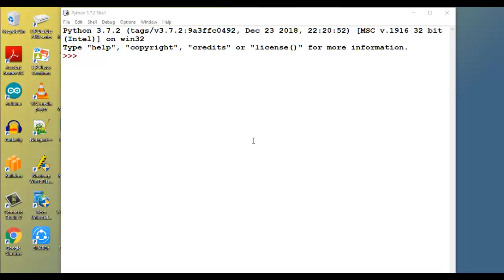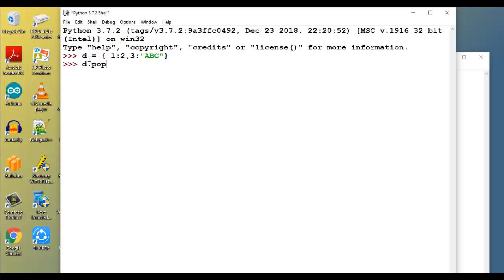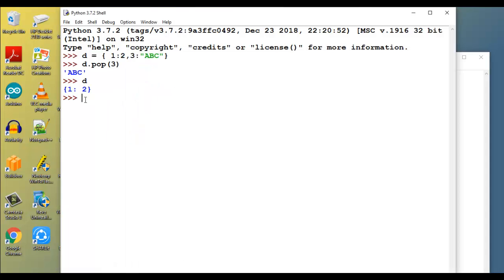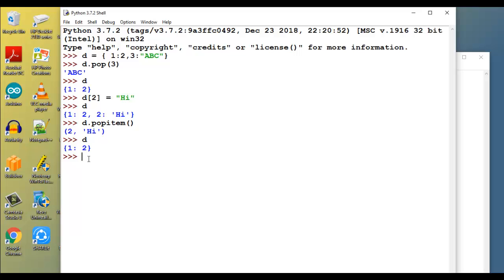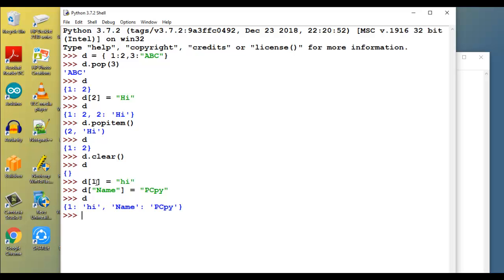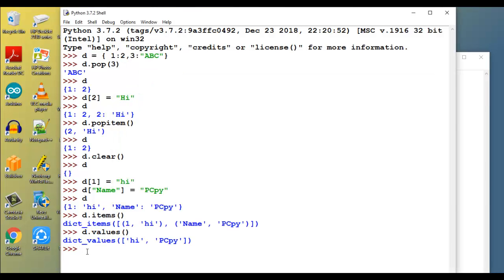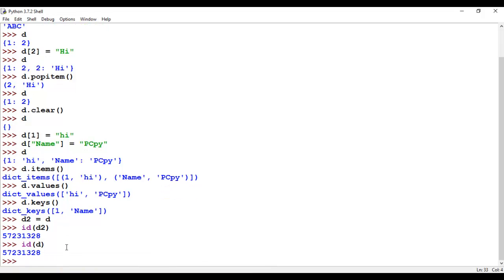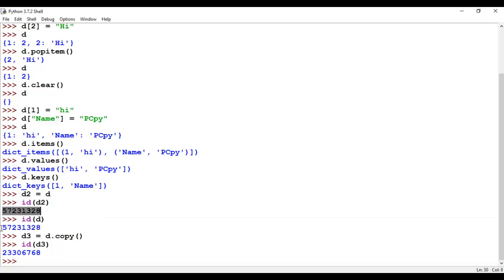Python Programming - 8.Dictionaries-2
Concepts:-
Operations on Dictionaries
  pop
  popitem
  clear
  del
  items
  values
  keys
  copy